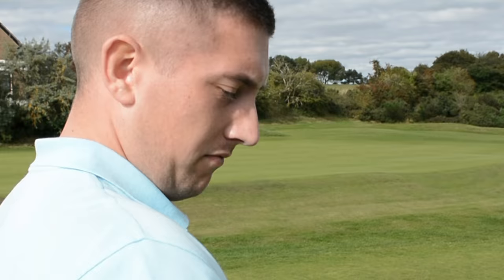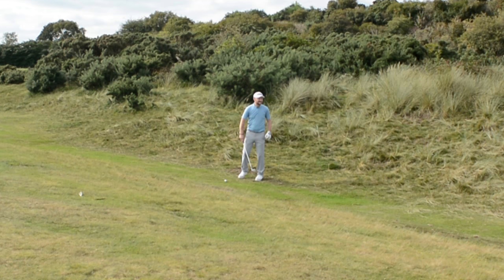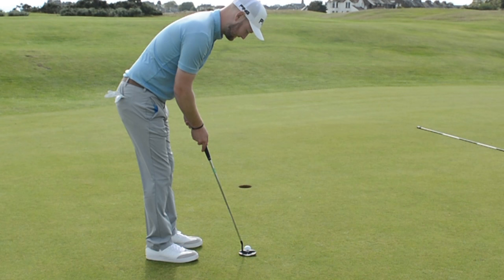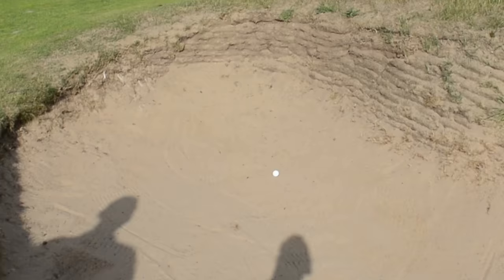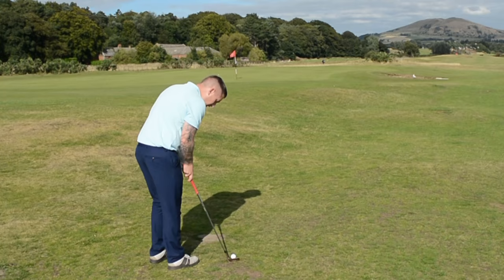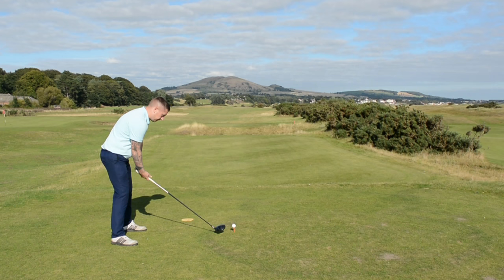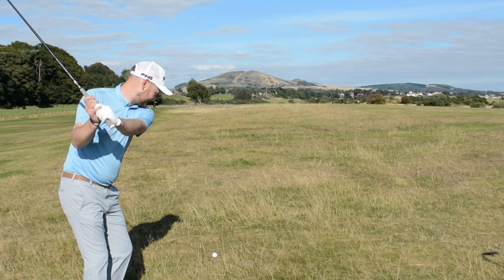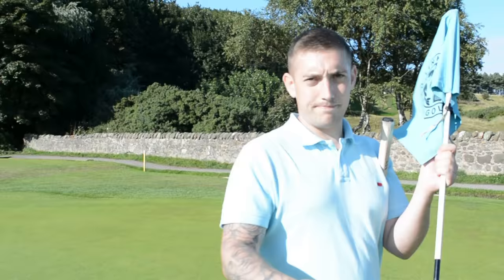BACK ON THE BIRDIE TRAIN AT LEVEN LINKS PART 1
This is a vlog filmed at Leven Links Golf Club. 3 part match from my recent trip up to Scotland. We play holes 10-12 in this part. The views around this golf course are AMAZING if you get chance to play it, take it! Thanks to Eric the Professional for looking after us.

Facebook Matt Fryer Golf (page)